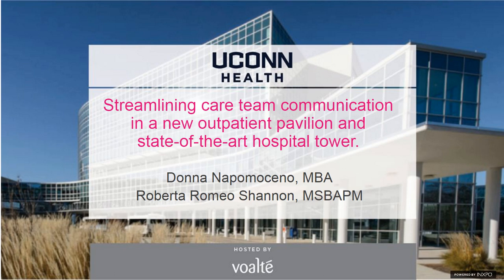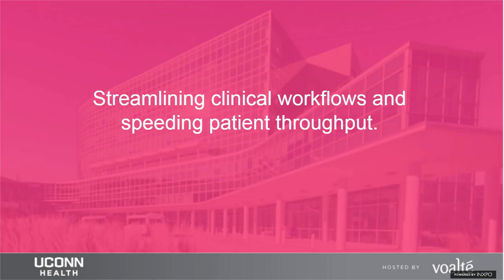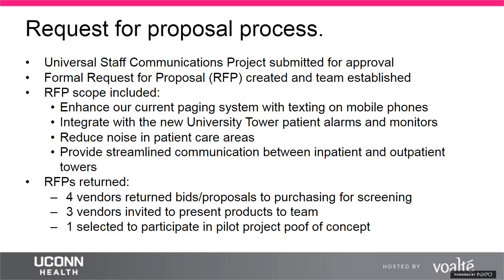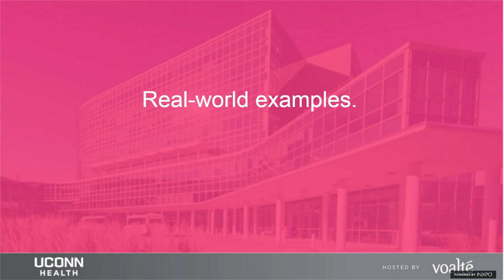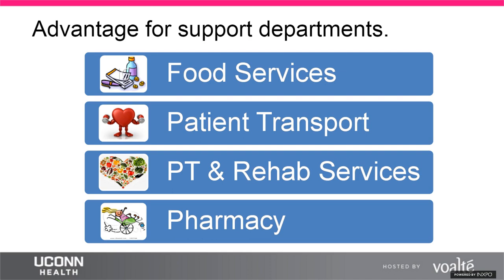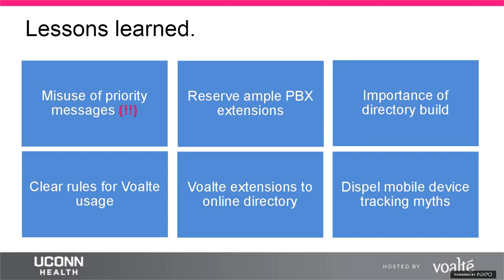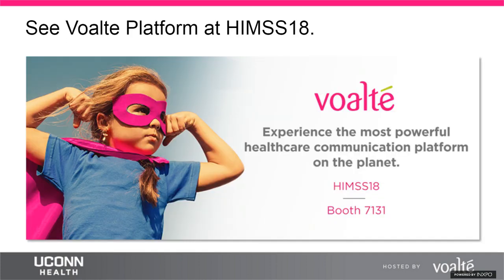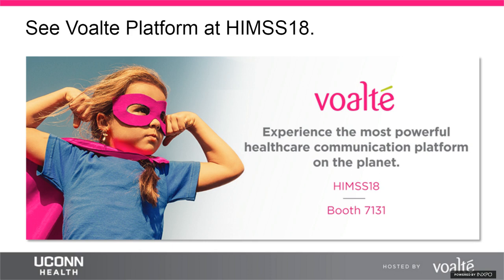Webinar: UConn Health streamlines care team communication in an outpatient pavilion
UConn Health uses Voalte smartphones for care team communication in an outpatient pavilion and state-of-the-art hospital tower.